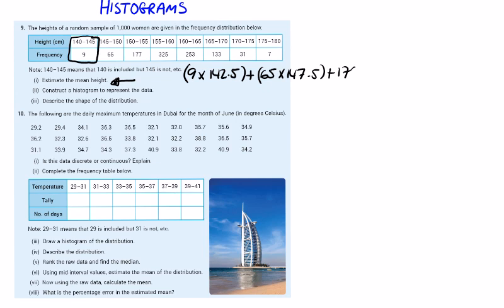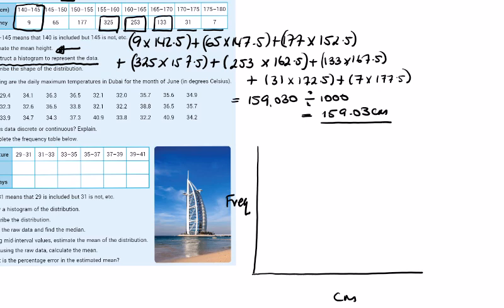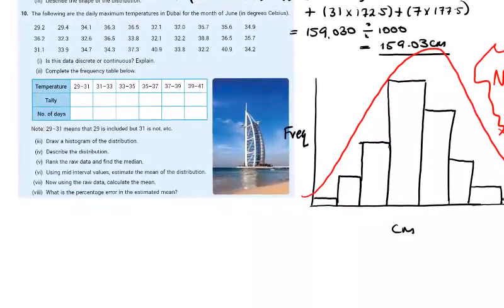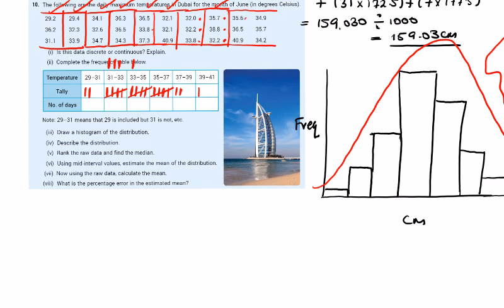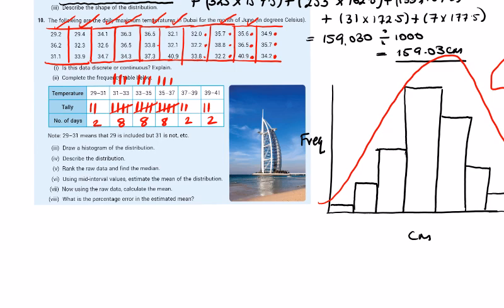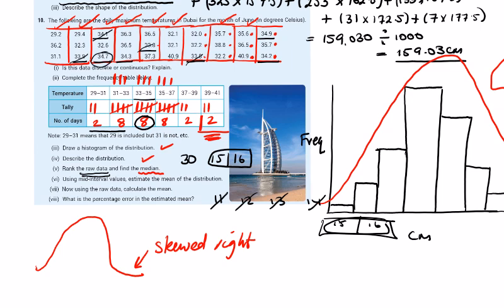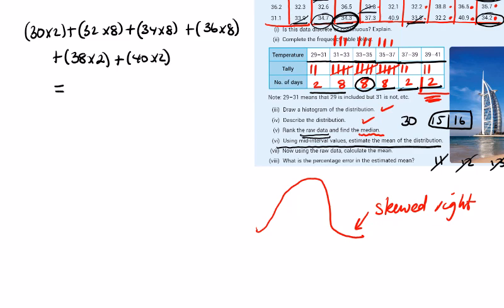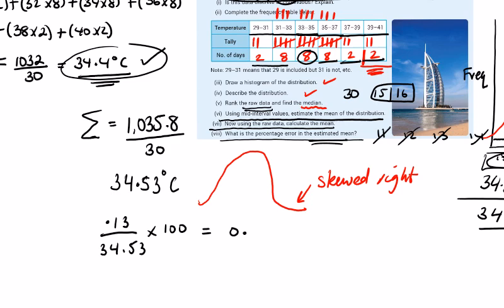Statistics #5 Frequency Distributions